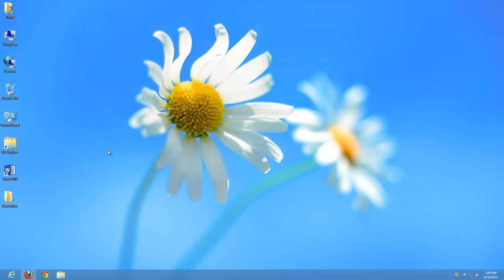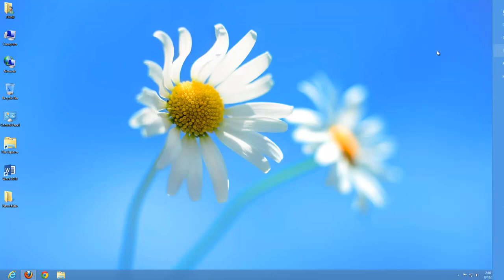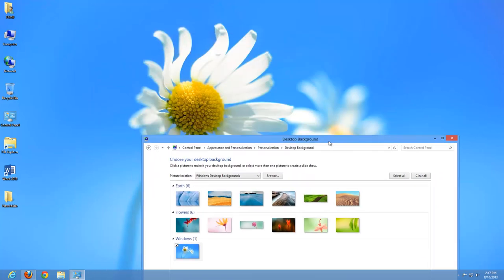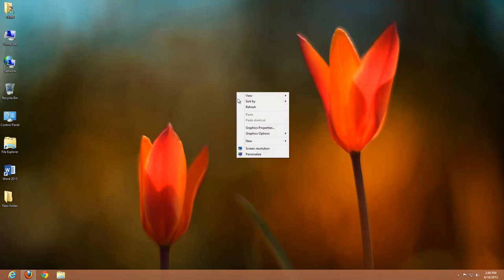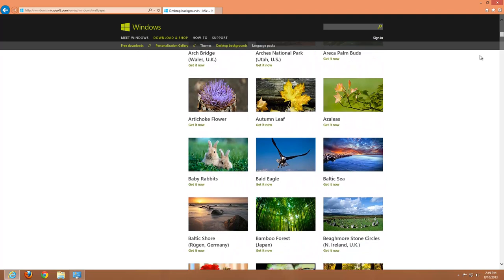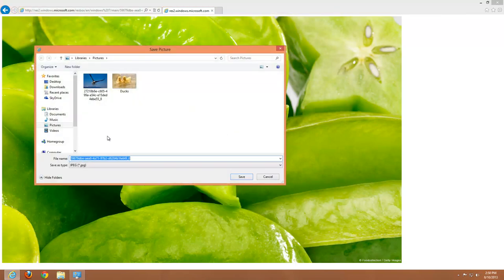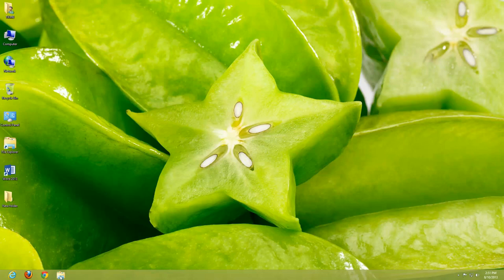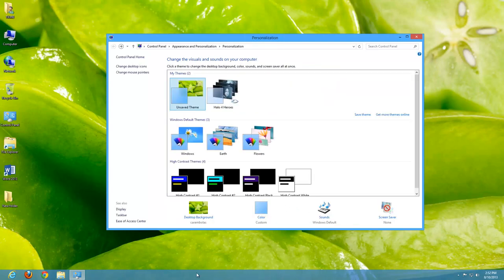Windows 8 Basics: Customize Desktop Background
Windows 8 tutorial beginning with the most basic, the Start Screen. Learn how to change your Windows 8 background.